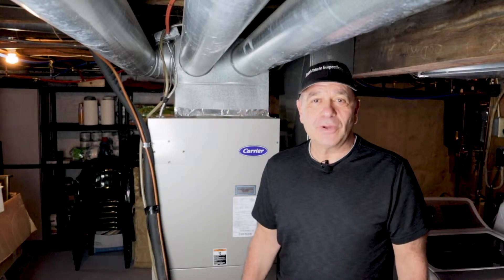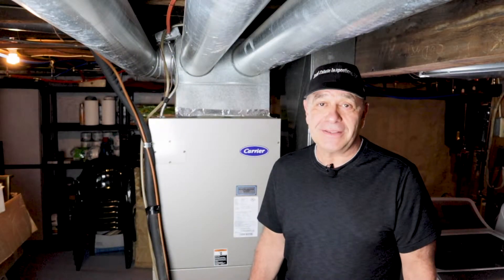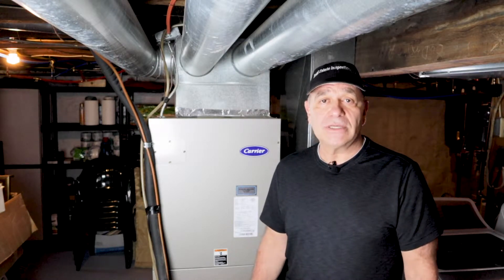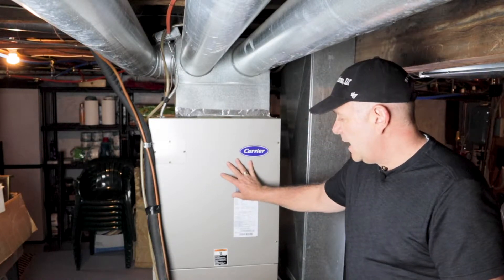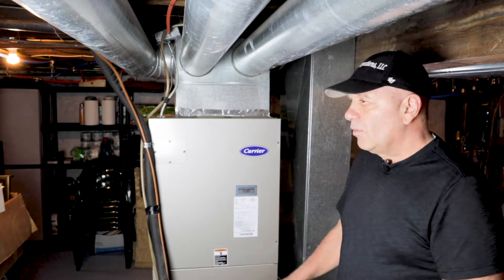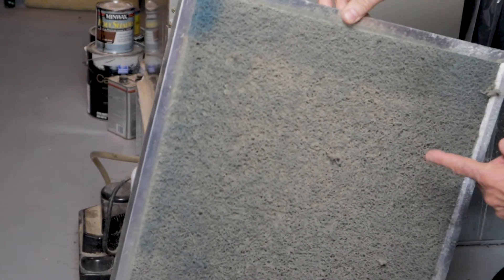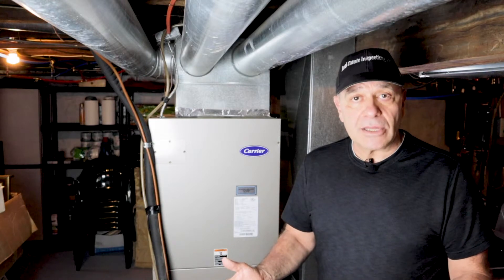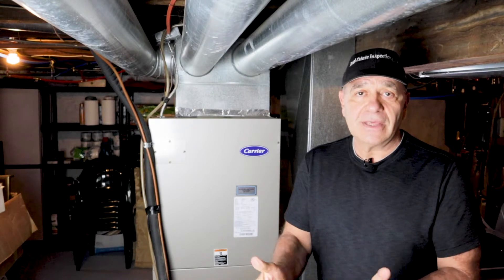How to get your AC unit ready for the summer?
Gear Used:
Shotgun - Mic
Lapel Mic